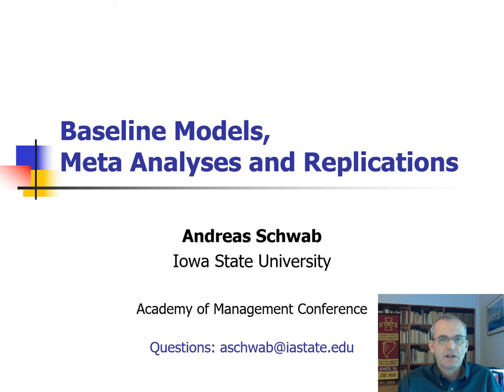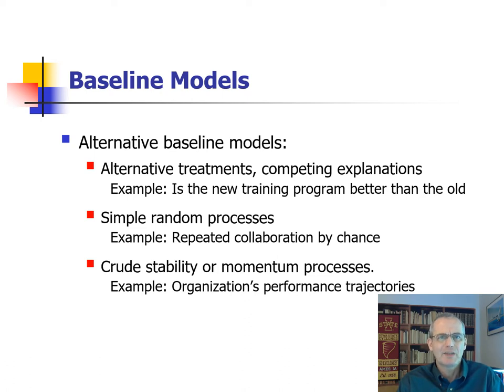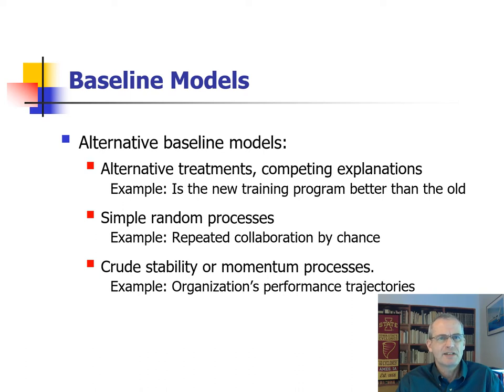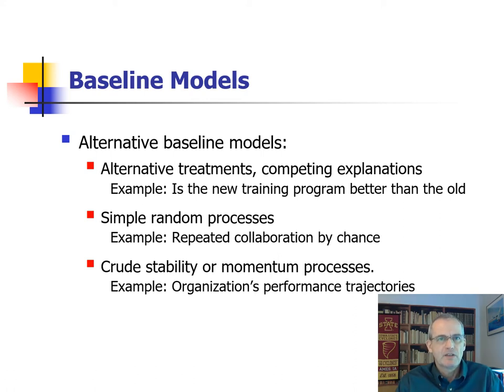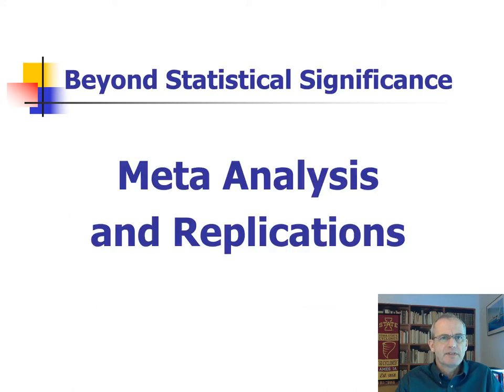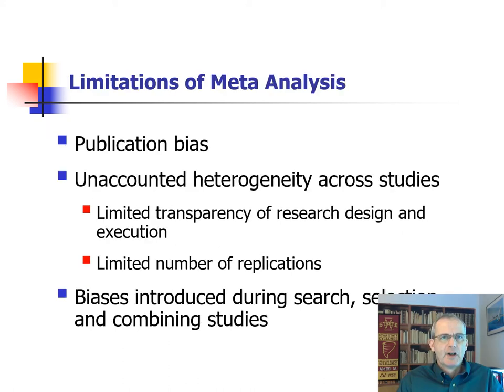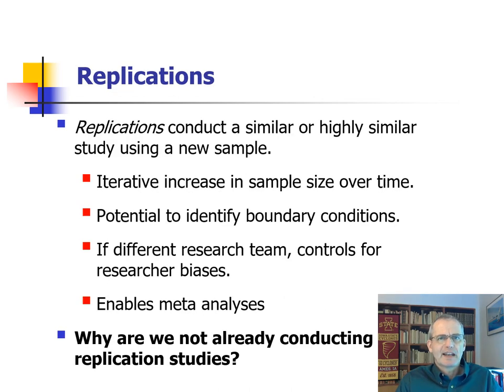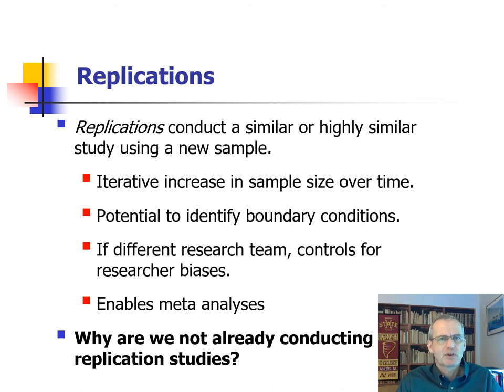6 Schwab SEG3 Baselines MetaAnalysis Replication AOM 2020 07 25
Andreas Schwab
Baseline Models, Meta Analysis and Replication